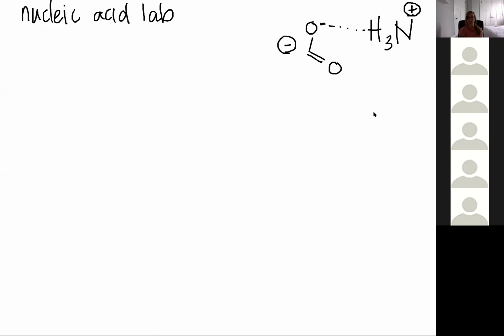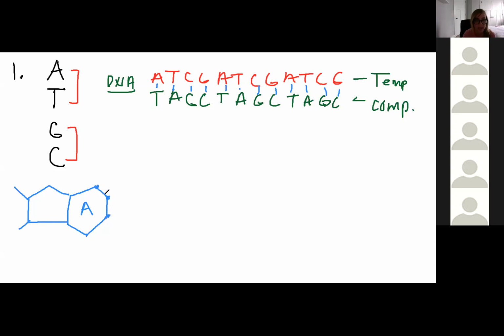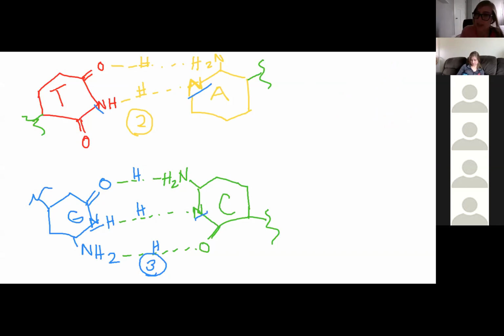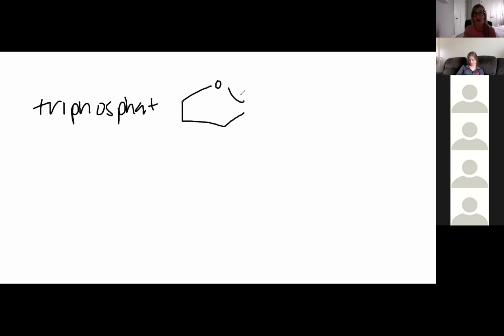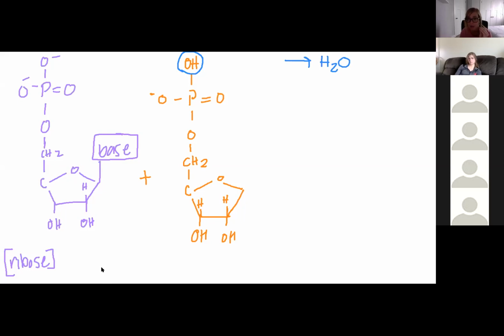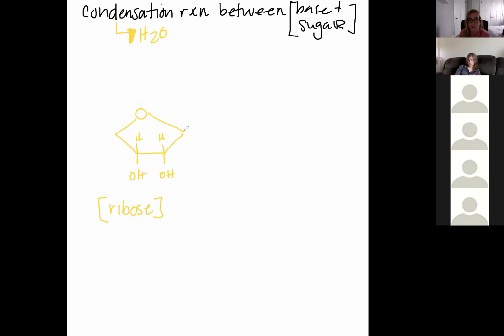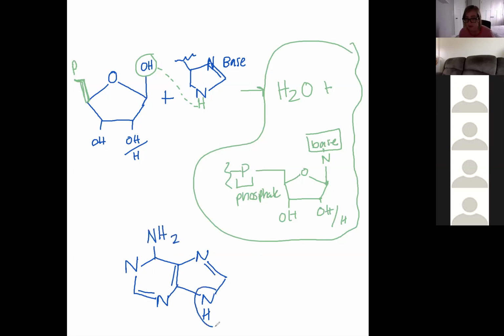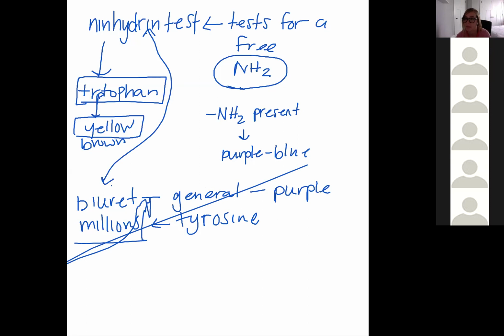CHEM 1130 - Nucleic Acid Lab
Questions about the nucleic acid lab are answered in full with drawings for better understanding.